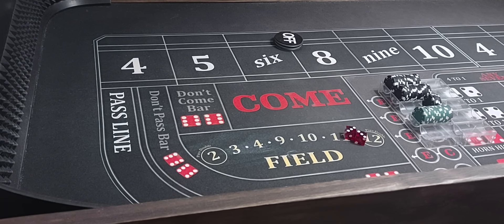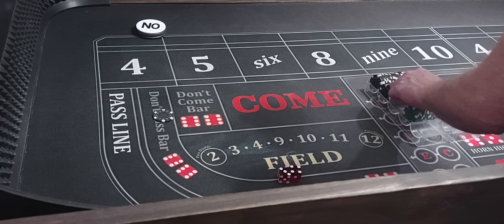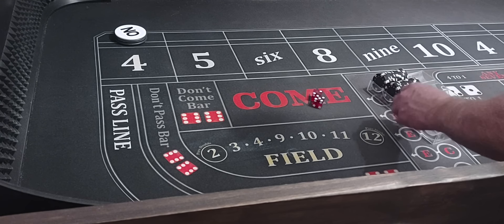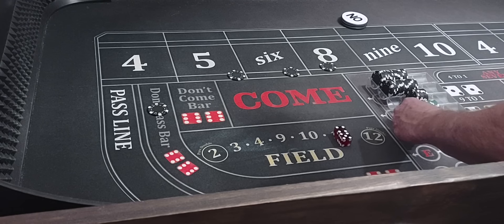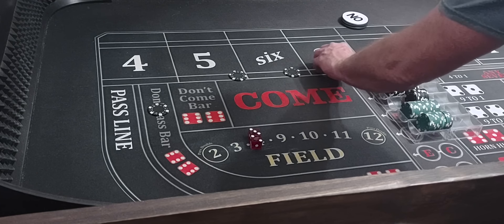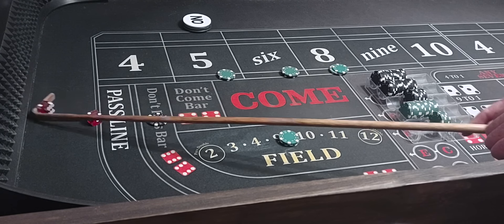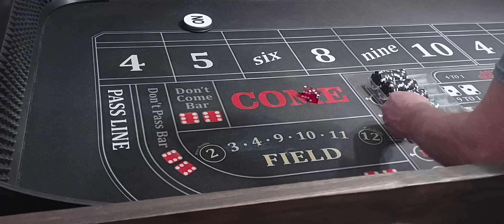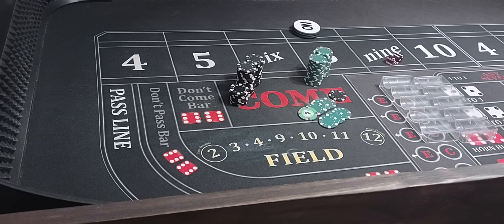The 75/100 2 hit ATM Bankroll Builder! 🤑💰🤑💰🤑💰